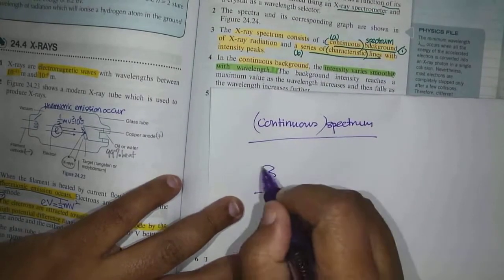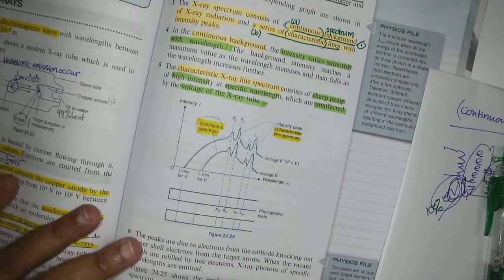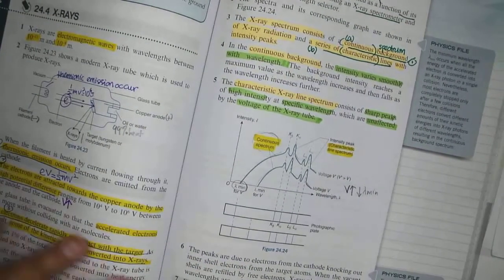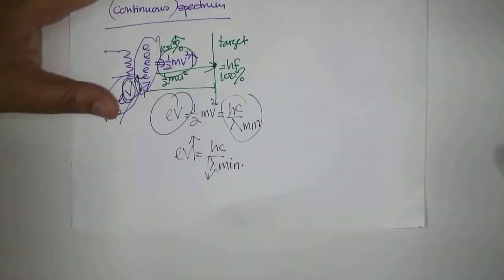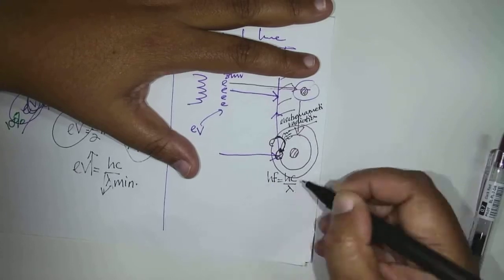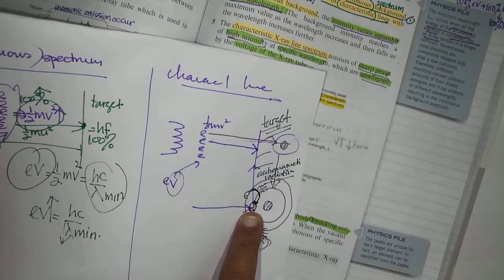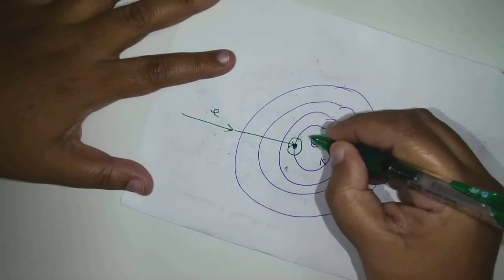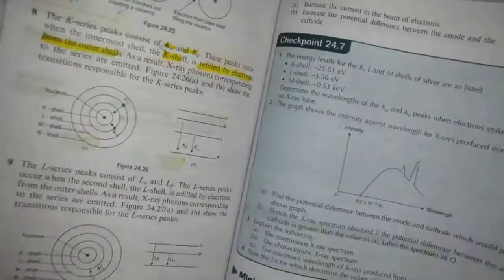STPM PHYSICS SEM 3 ( Xray (part 2))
Form 6 physics : Quantum Physics
Textbook References : Oxford Fajar